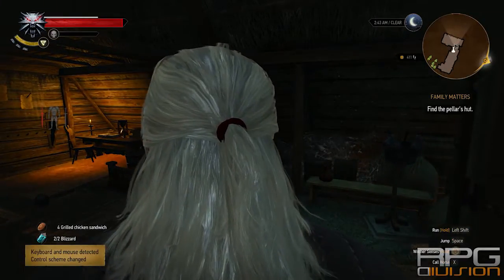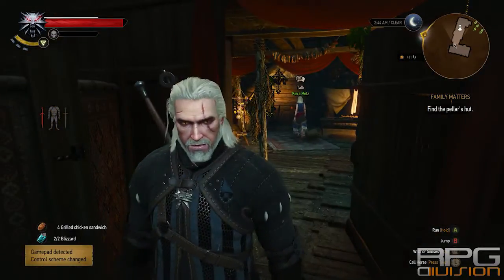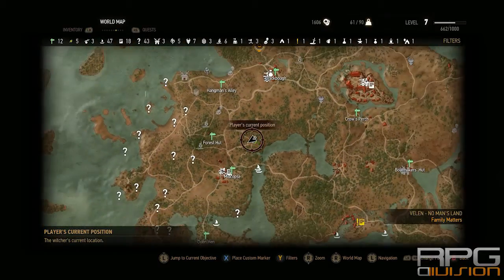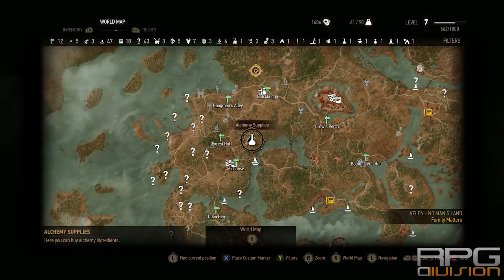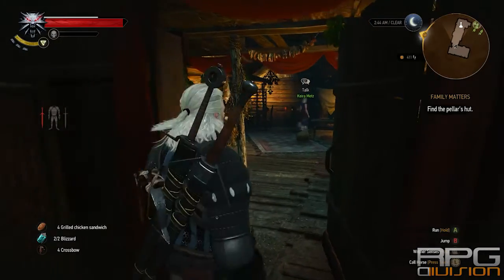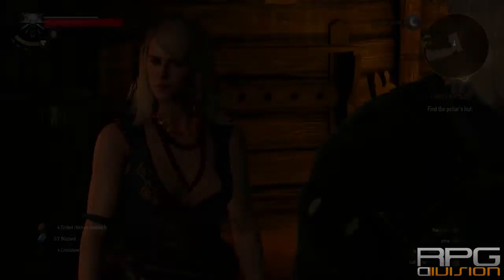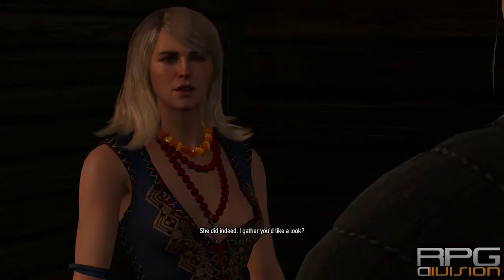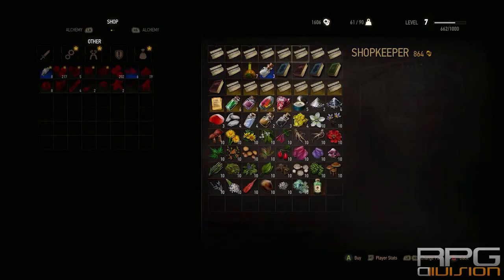Witcher 3: The Wild Hunt - How to reset ability points (Velen)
The Witcher 3: Wild Hunt is a story-driven, next-generation open world role-playing game, set in a visually stunning fantasy universe, full of meaningful choices and impactful consequences. In The Witcher, you are a professional monster hunter, tasked with finding a child of prophecy in a vast open world rich with merchant cities, dangerous mountain passes, and forgotten caverns to explore.